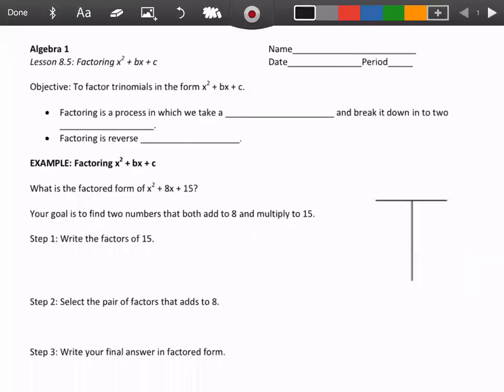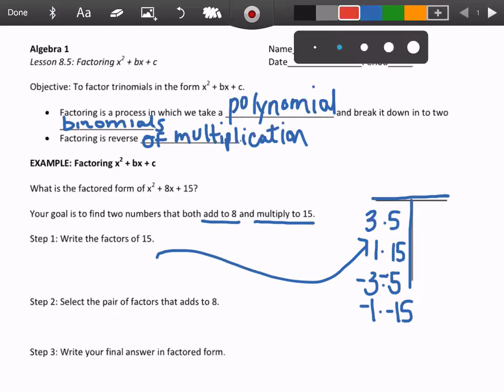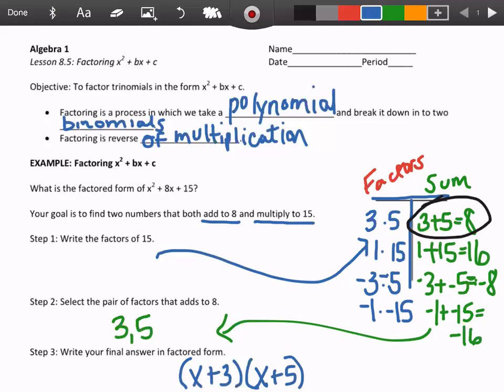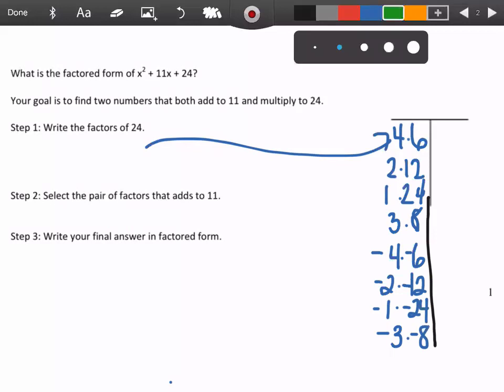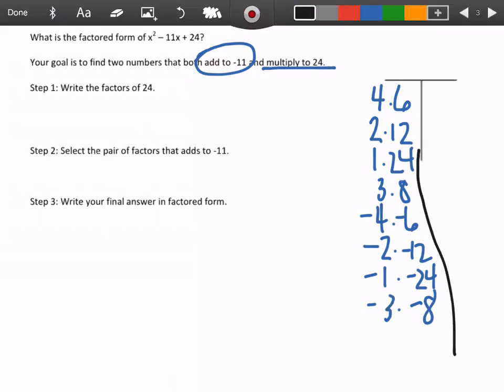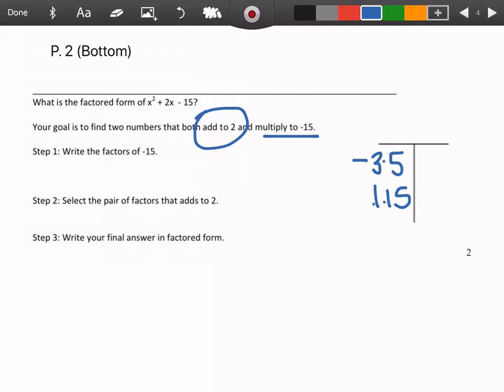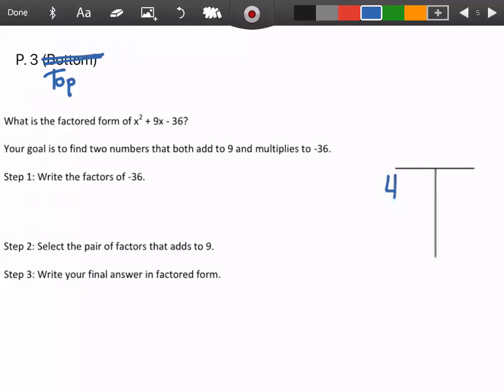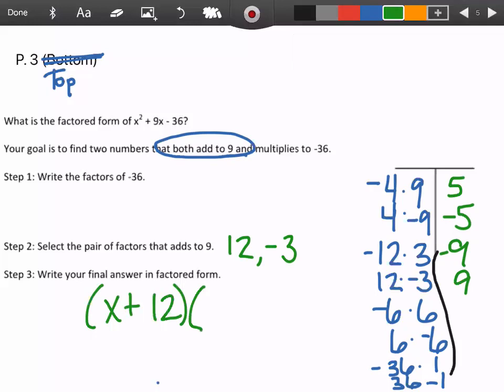8. 5 Factoring Trinomials with a=1